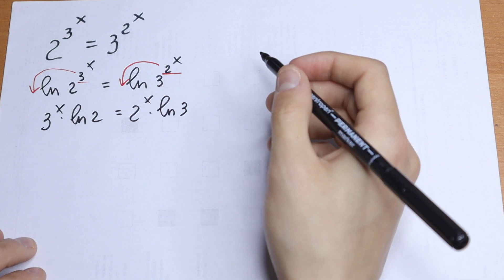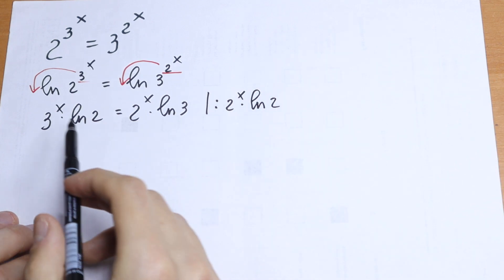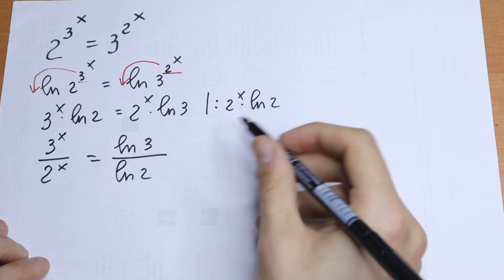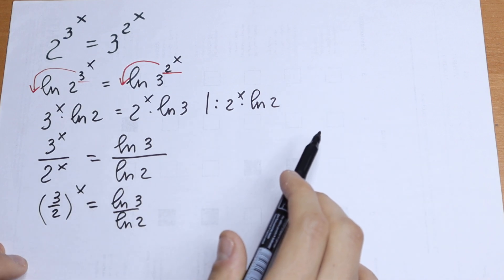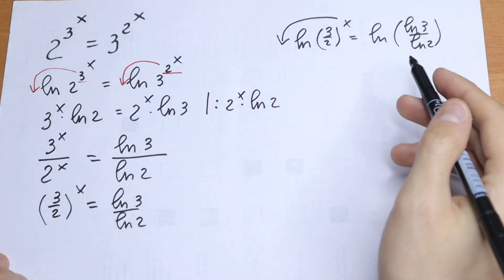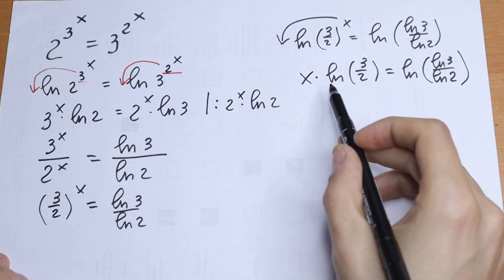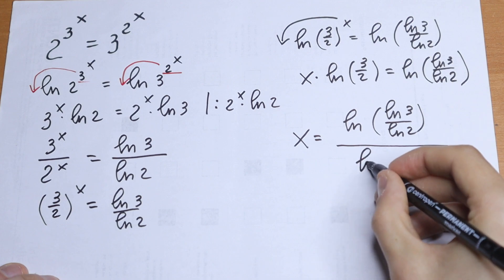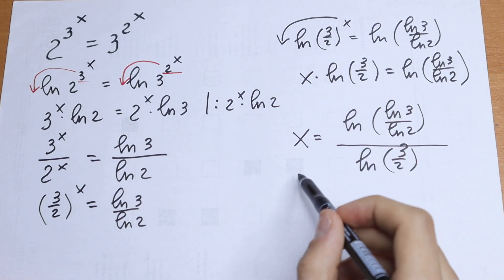A Brilliant Olympiad Exponential Equation 2^3^x=3^2^x From France